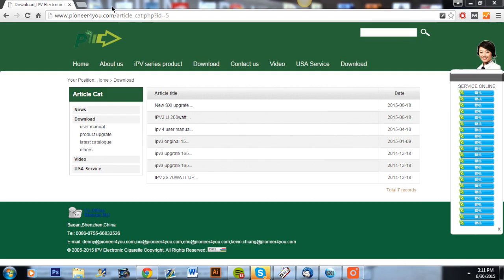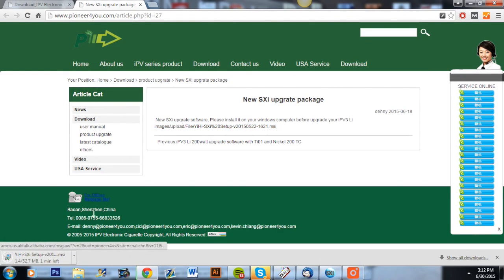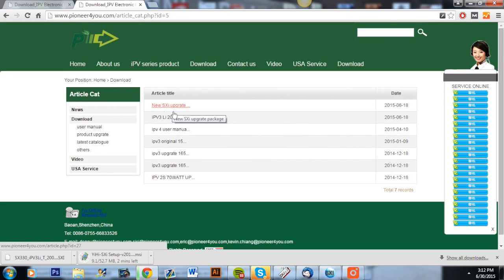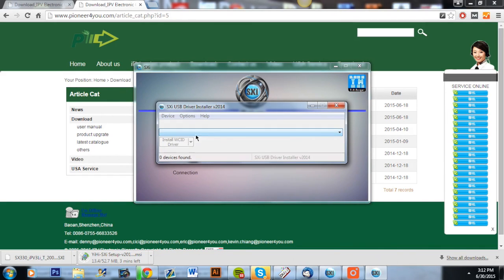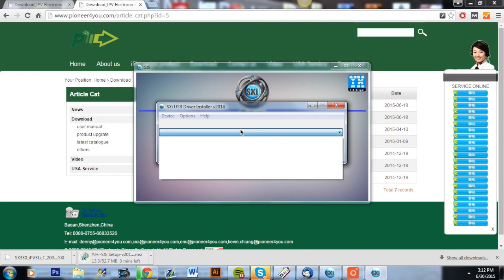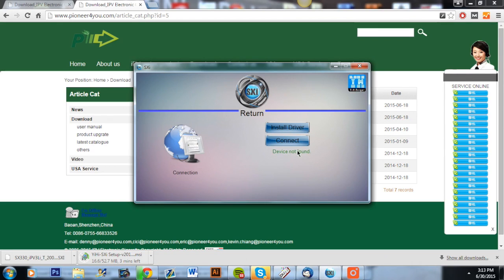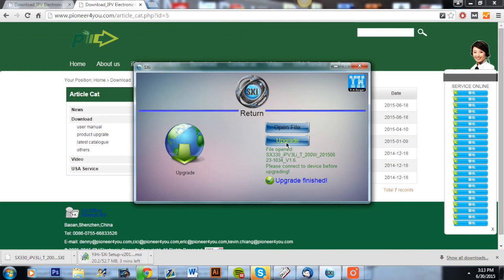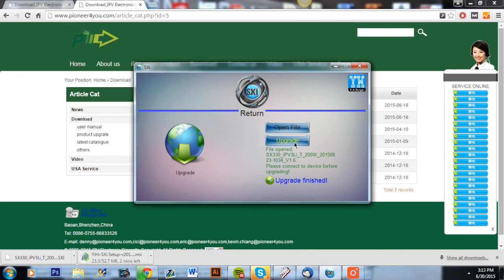IPV3Li 200 Watt Update Tutorial | + Troubleshooting Tip!